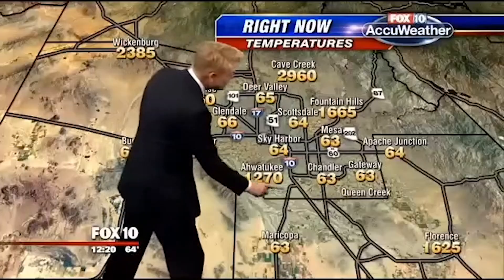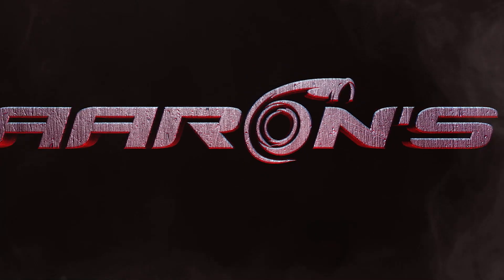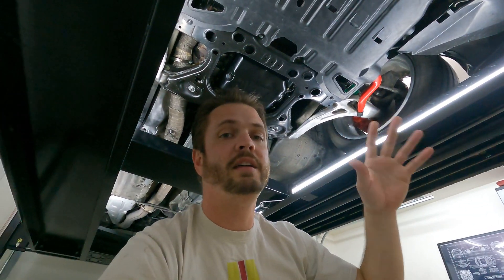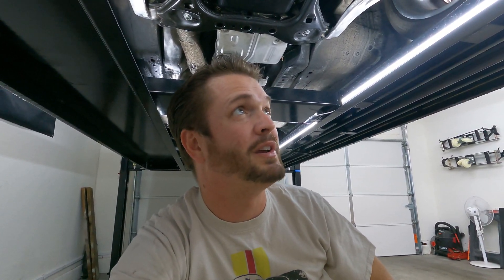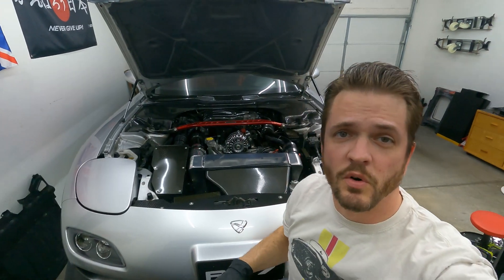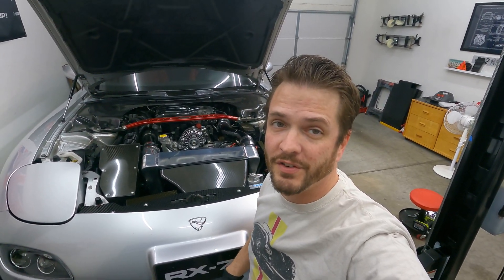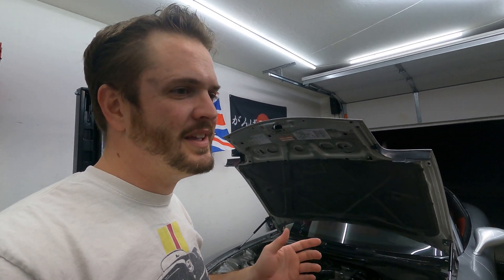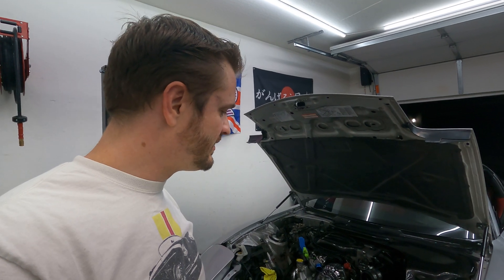Mazda Rx-7 Repair Part 1: How To Upgrade Your AC System From R12 To R134a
Converting my old R12 AC system into the cheaper Mazda RX-8 system.

The Phoenix Valley is terribly hot in the summer. Although it's possible to survive without AC in your car, I've grown accustomed to having comforts like AC, Bluetooth, navigation, and cruise control in my 1993 Mazda RX-7. Unfortunately, my RX-7 was built using R12 refrigerant, and when my AC compressor died, I discovered that a new compressor would be $500 or more... and that's IF I could find one!

Thankfully, JP3 Motorsports makes a kit that allows you to use the cheaper and more accessible Mazda RX-8 AC components in the FD body RX-7.
In this series of videos, I take you on a tour of how to perform this swap and the end results.

Merch Website!